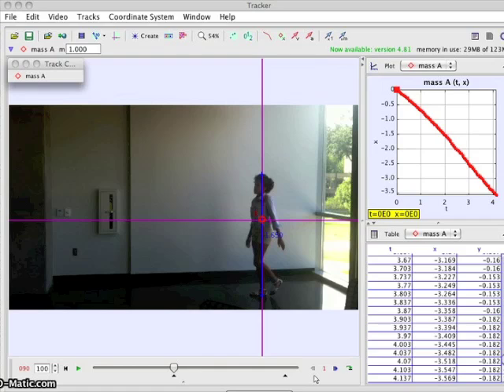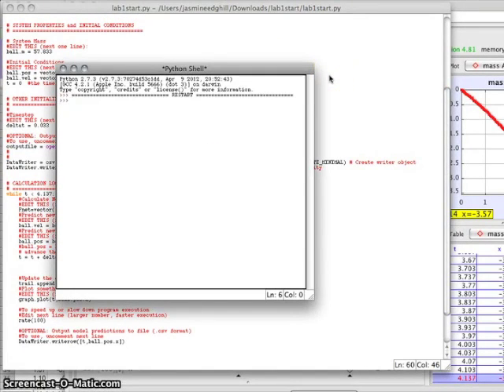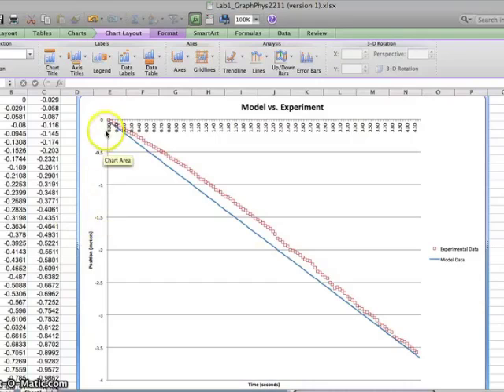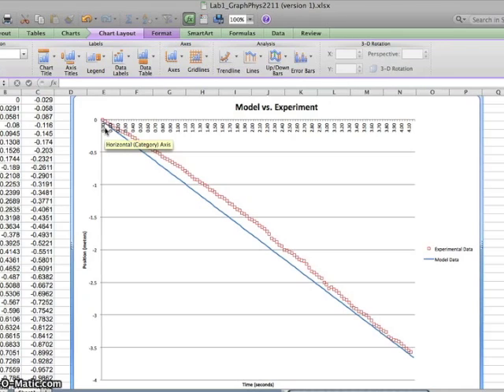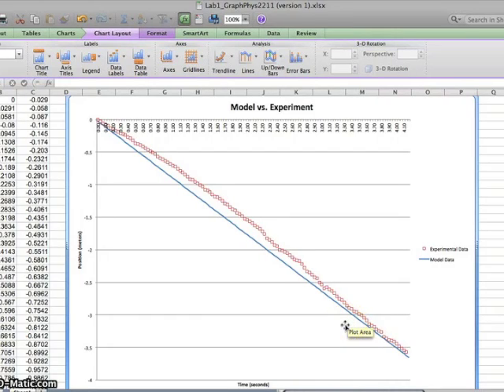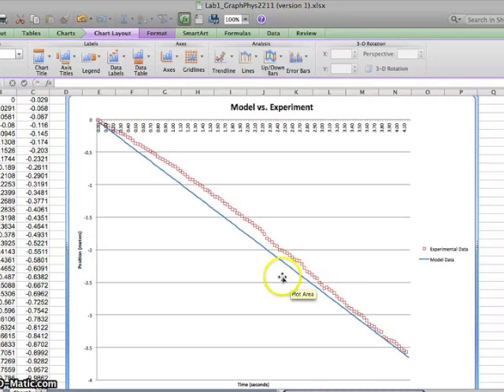LabReport1 - Constant Velocity Motion